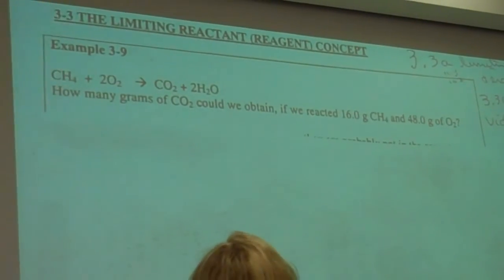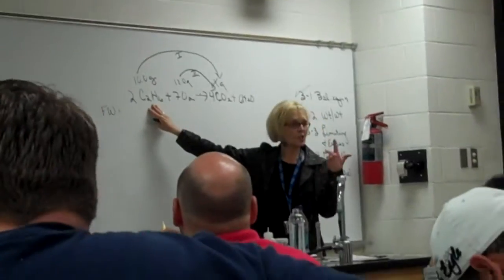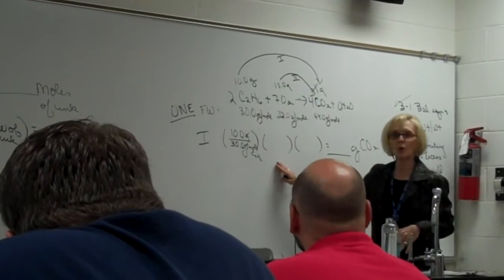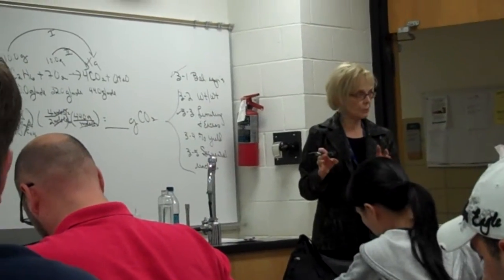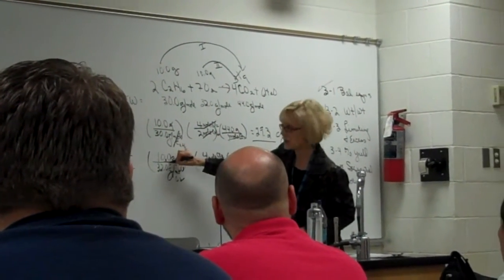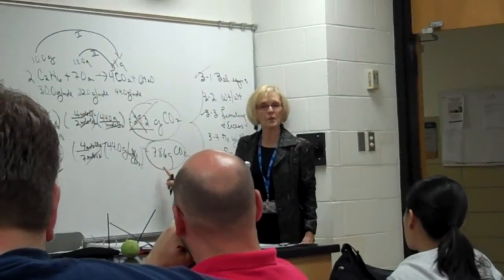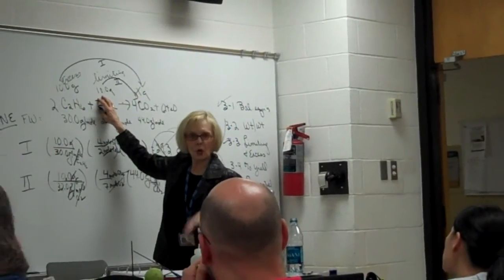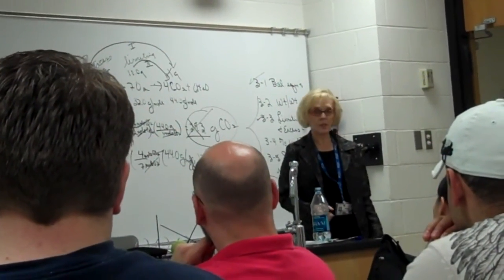Chemistry. February 24th part 5